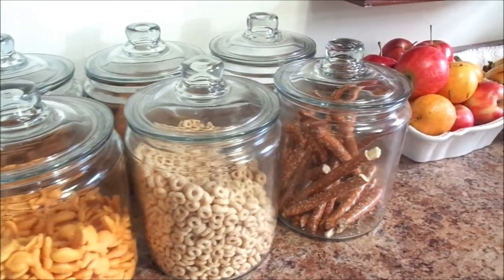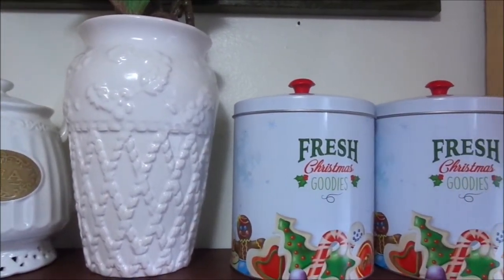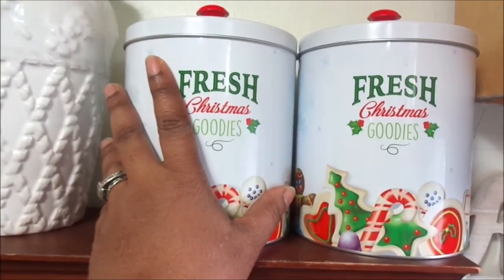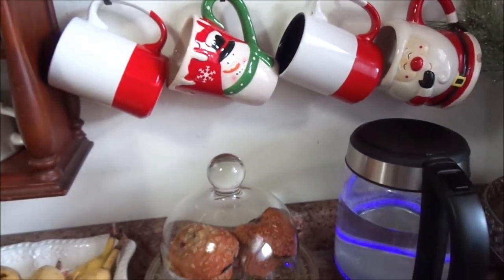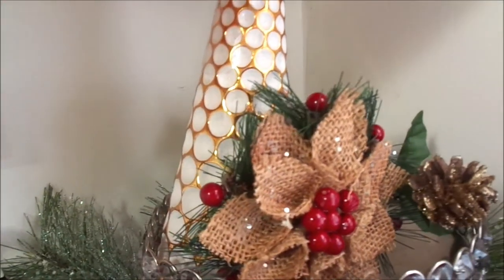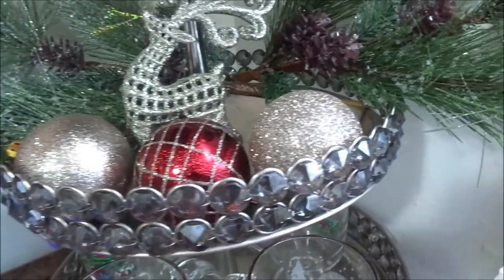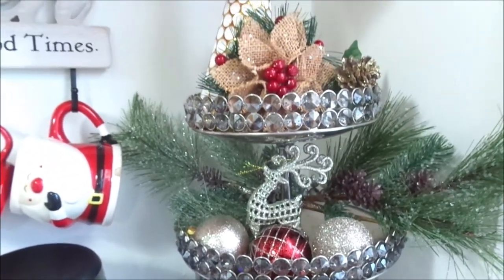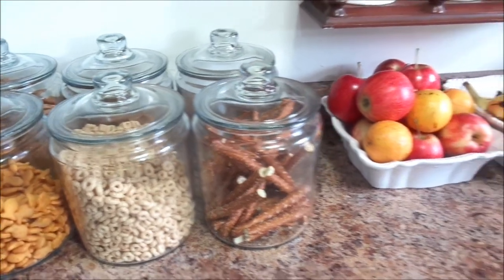Christmas Coffee Bar| Christmas Hot Cocoa Station |Christmas Snack Bar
Hey everyone how are you guys? It's the most wonderful time of the year, a time to celebrate Jesus Christ and His miraculous birth, family, friends, great food and just overall being grateful for so many blessings in our lives. Please enjoy this video and this Christmas season. As we embark on a new year, remember that Jesus is the reason for the season and that He loves you more than you ever can imagine. So SIT BACK RELAX, GRAB SOME HOT COCOA, and enjoy the video. YOU GUYS ROCK! Remember, Jesus loves you and We LOVE YA! Thank you sooooooo much for watching.

My intro and outro Music Library